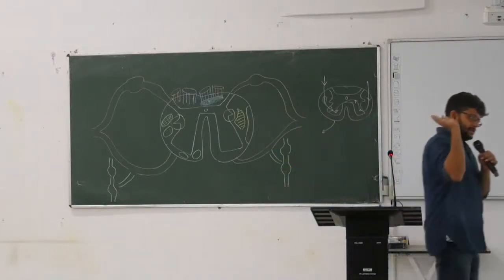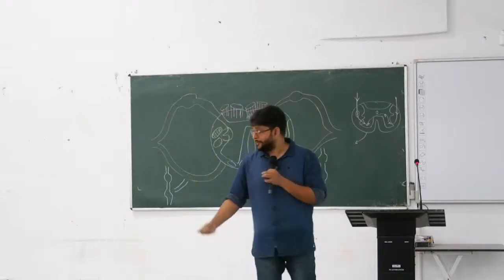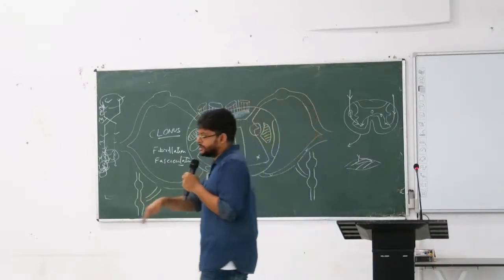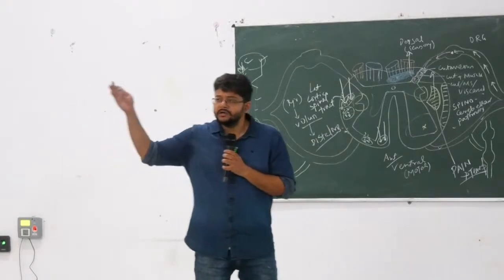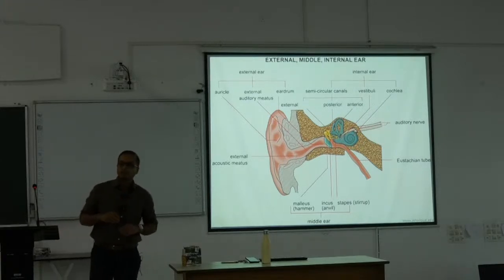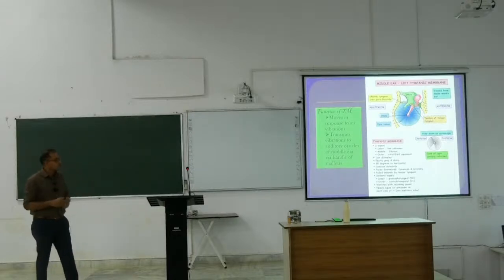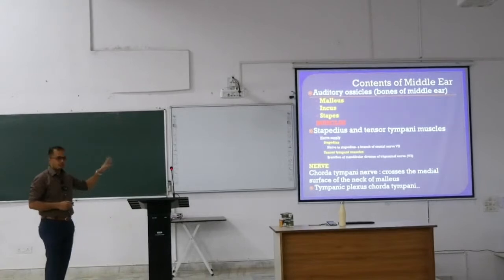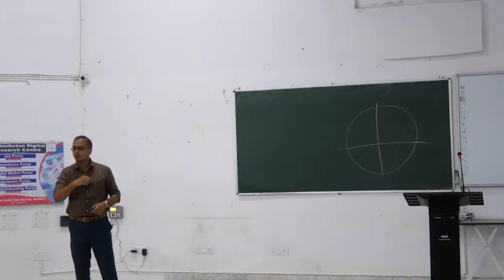21-08-23 2nd YEAR Mbbs Class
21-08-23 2nd YEAR  Mbbs Class